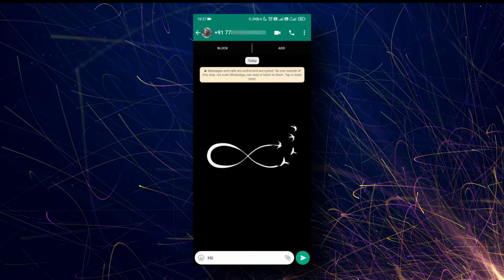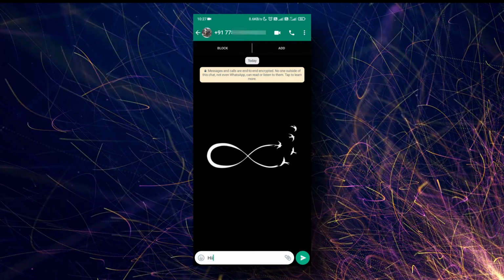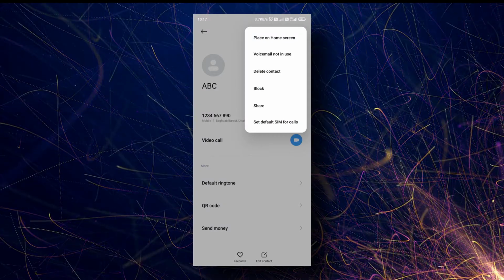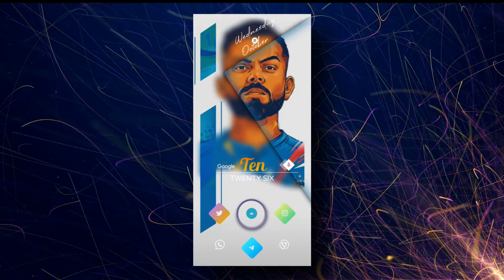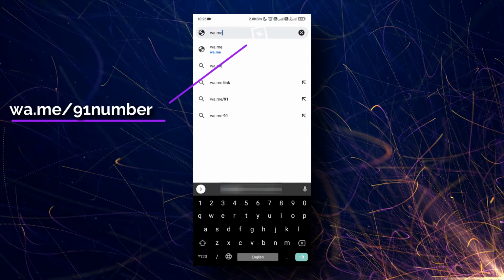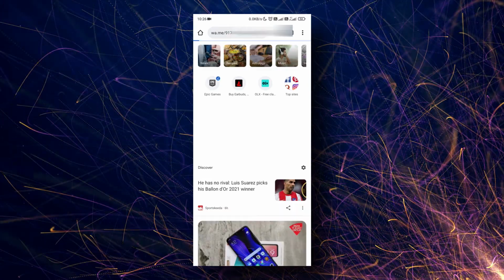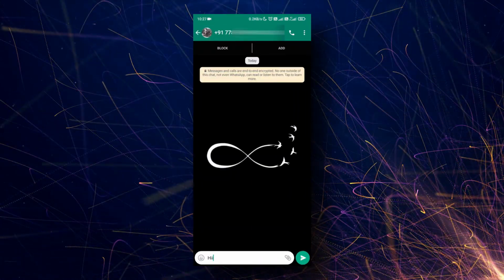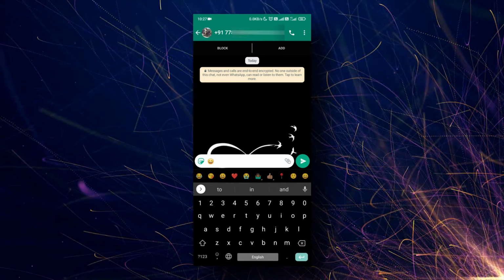How to send a WhatsApp Message to unsaved Contact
Hello guys welcome back. Today I am gonna show you how you can send a WhatsApp message to unsaved contact. Hope you enjoy the video and do like the video.